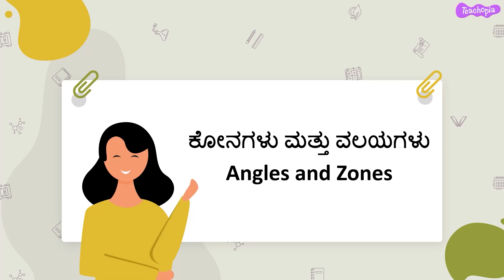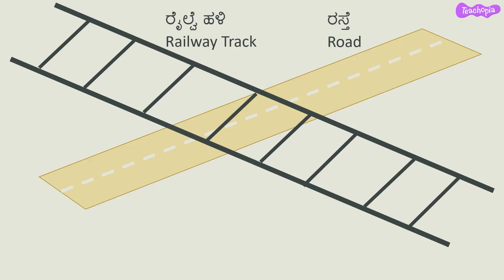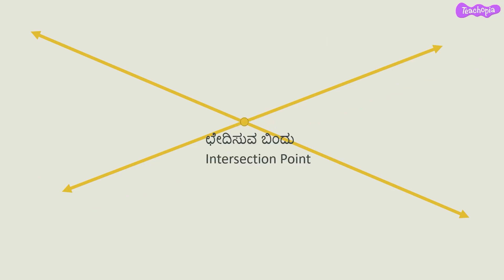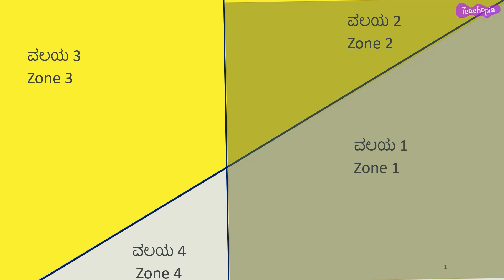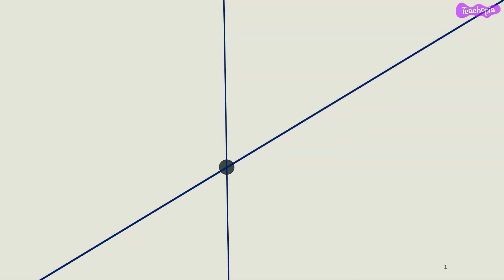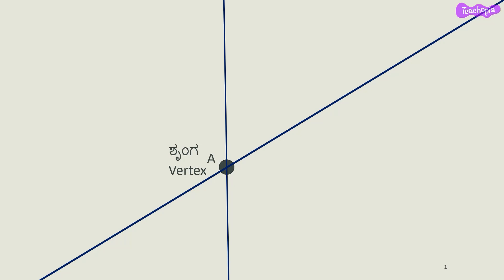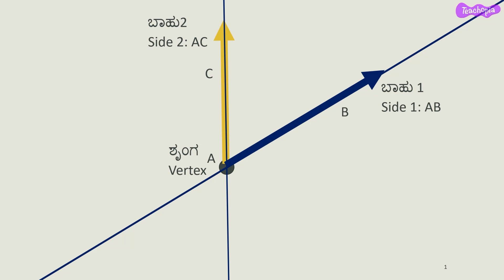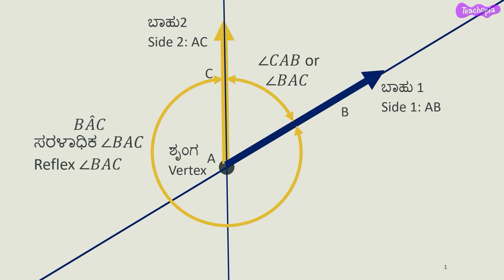Geometry | Angles and Zones | English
In this video, we shall explore the zones or regions formed by two intersecting angles and the naming conventions related to angles.